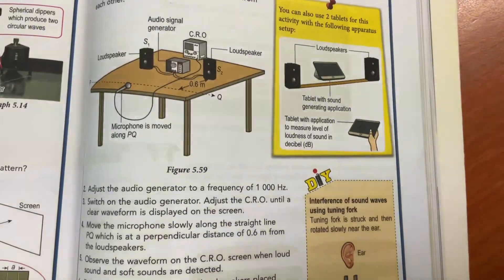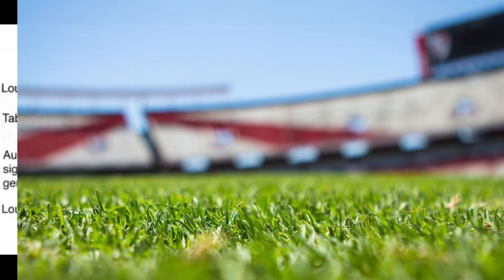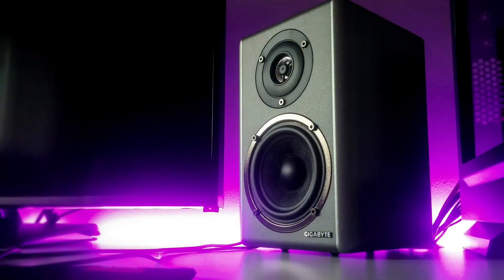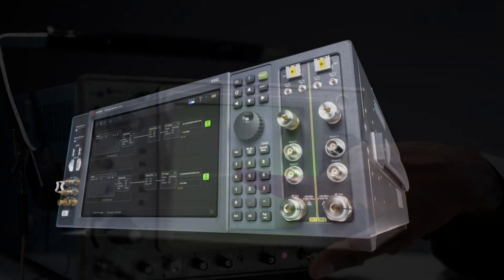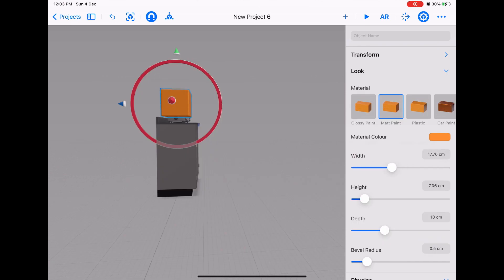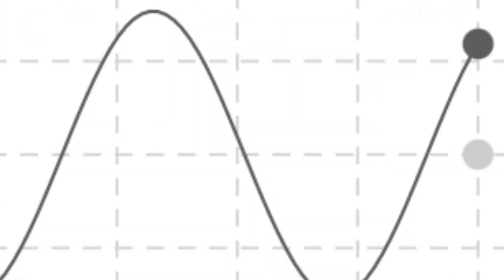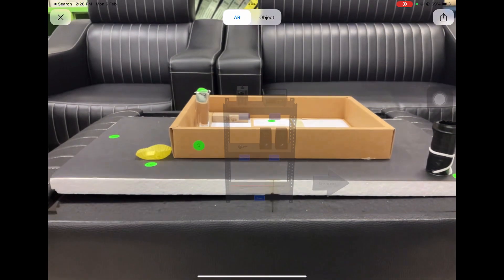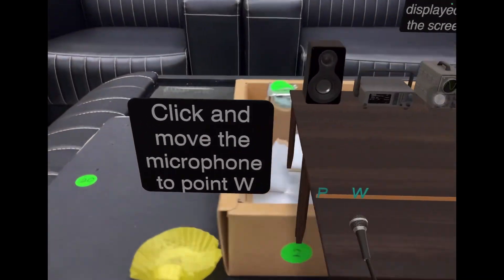IWAR - MRSM Alor Gajah